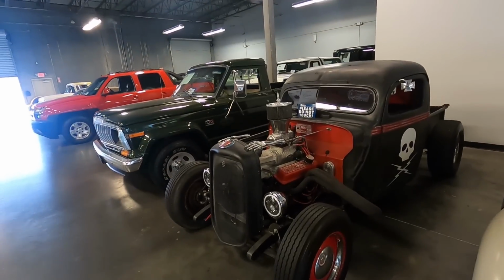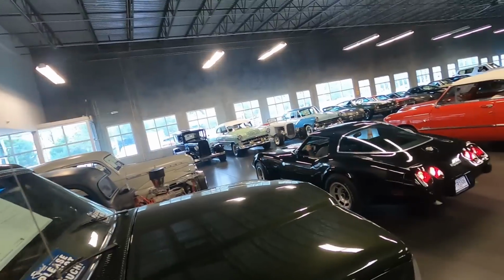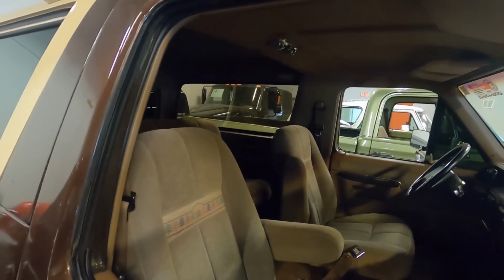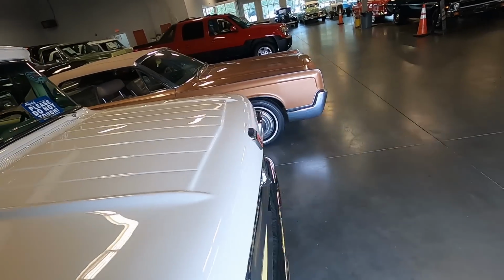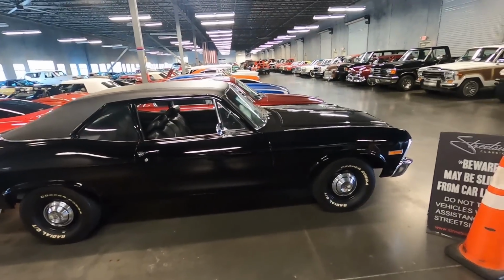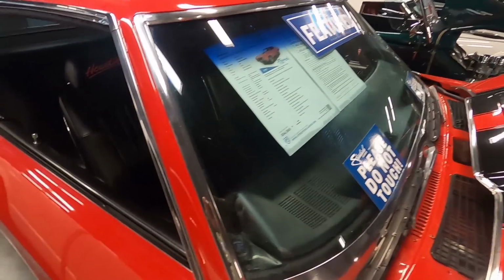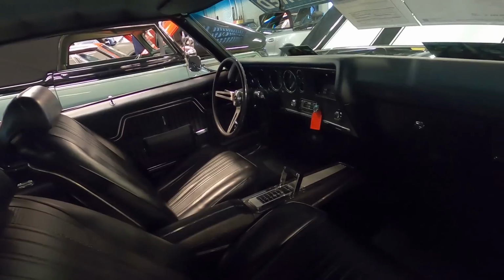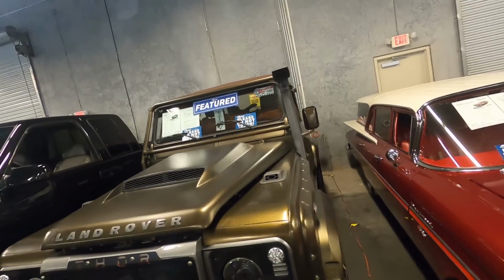EP1336 Classic Trucks, Muscle cars, & Classics for Sale - Inventory Walk Streetside Classics Jan2025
Junkyards and Barn Finds with Sean is the ultimate YouTube channel for automotive enthusiasts, classic car lovers, and anyone passionate about car culture. Explore the exciting world of barn finds, junkyard treasures, and restoration projects as Sean uncovers hidden gems in forgotten locations. Whether you’re into vintage cars, muscle cars, or racing classics, this channel offers a behind-the-scenes look at the fascinating process of restoring, rebuilding, and reviving classic vehicles.

Each video takes you on a journey to discover rare automotive finds that could be the next big project for any car enthusiast. From muscle car restorations to race car builds, Sean brings you along for the ride, sharing insider tips, restoration hacks, and showcasing jaw-dropping discoveries. If you're a fan of MotorTrend, Vice Grip Garage, or Classic Car Restoration, this is the channel for you.

With car culture, automotive history, and mechanical know-how at the core, Junkyards and Barn Finds with Sean offers a unique blend of entertainment and education. Join the community of car lovers and gearheads as Sean dives into junkyards, barns, and scrapyards to find the next legendary ride waiting to be restored.